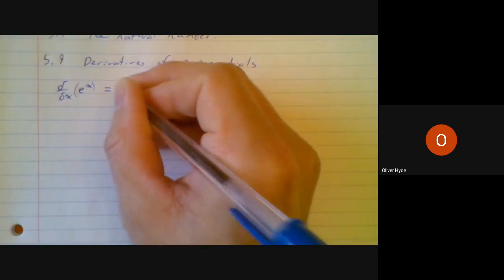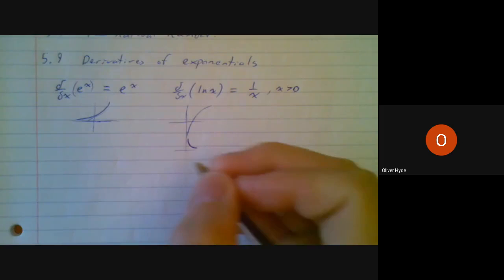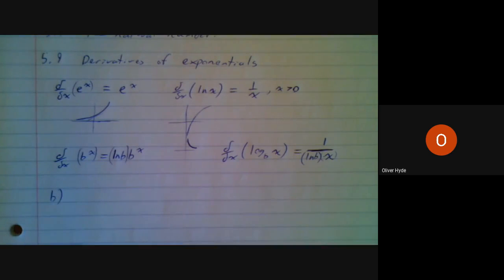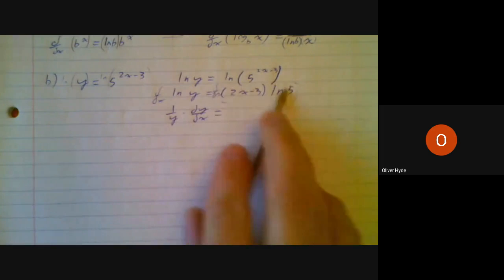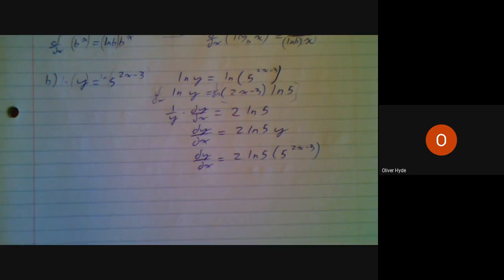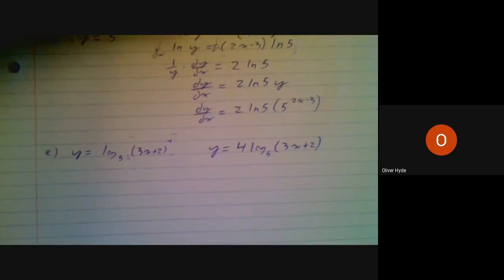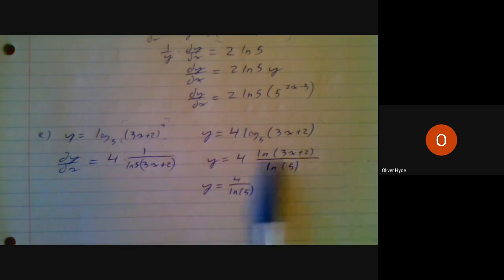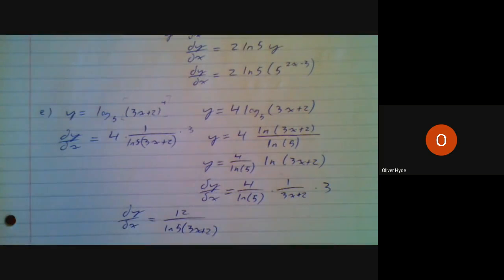MCV 5.9 Derivatives of exponentials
A review of exponential derivatives, and two examples from the lesson using properties before differentiating.